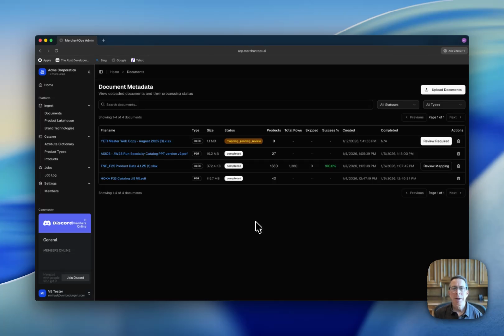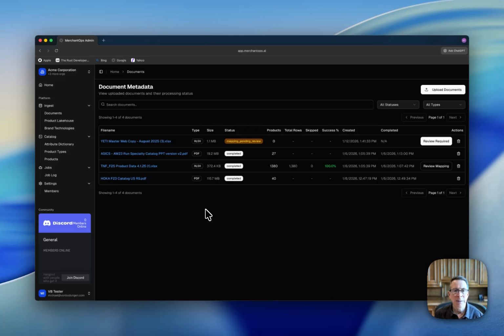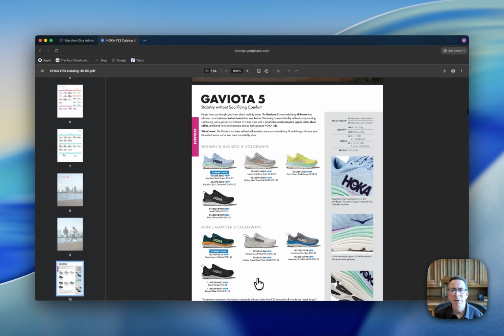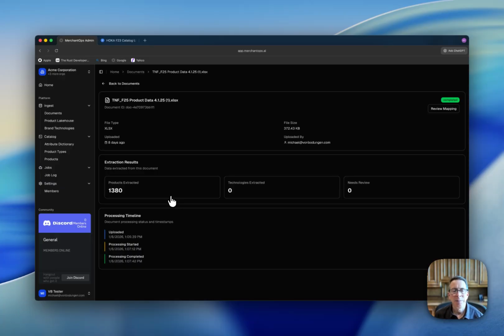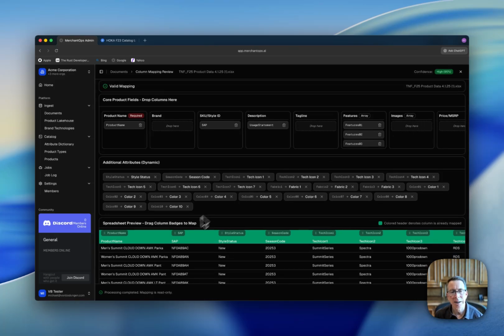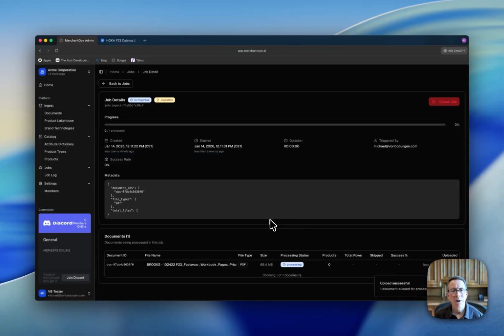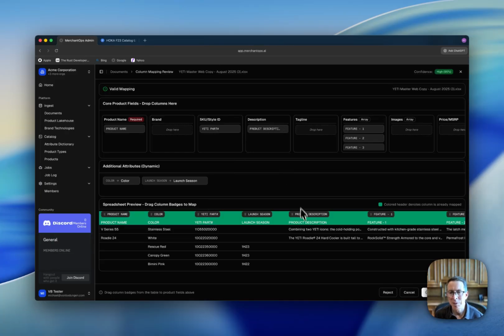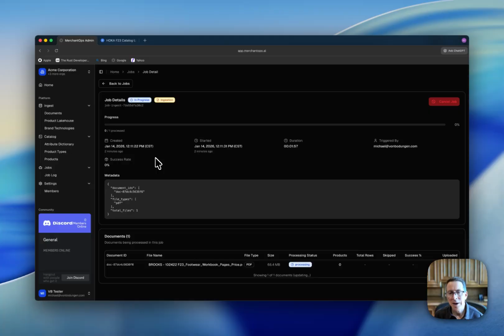MerchantOps Document Uploads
MerchantOps is a platform that performs product data enrichment at scale.  We automate the process of building compelling descriptions, features and specifications about products to help you stand out against competitors in the land of SEO and GEO.  In MerchantOps, you upload documents in the form of PDF's and Excel files and we do the hard work of extracting the product information from these files.  This video shows you how to perform the uploads, monitor their progress and see the results.